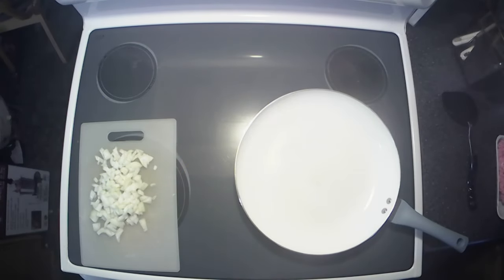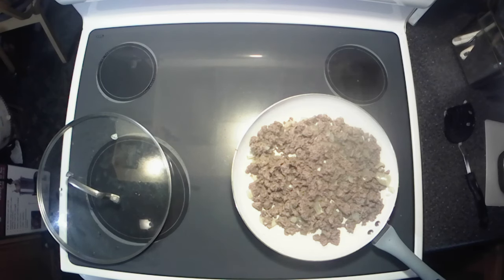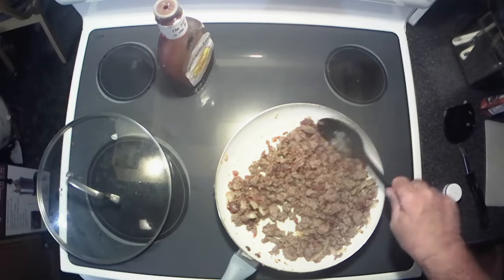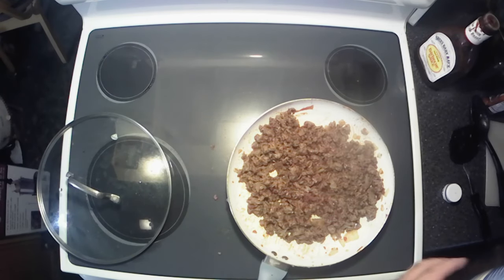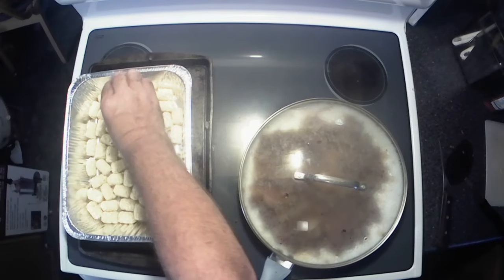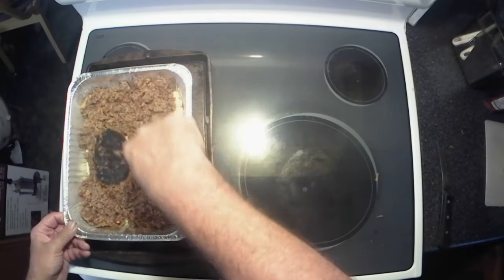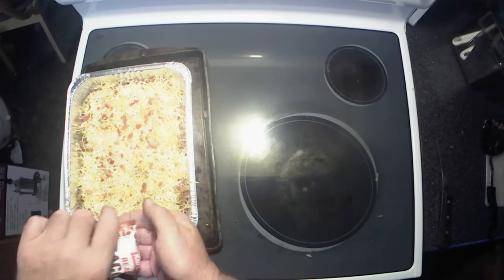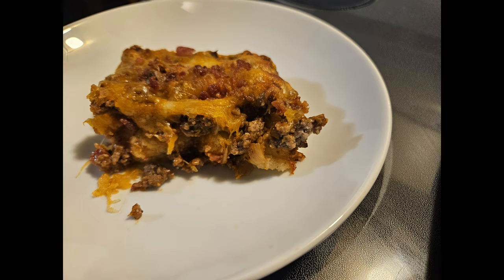What's Cooking with The Bear? BBQ Bacon cheeseburger casserole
This is so easy even the man of the house could make it. Only 4 ingredients and a few minuets of prep and you have a dish the the entire family will love.